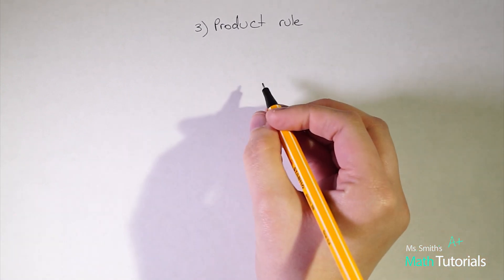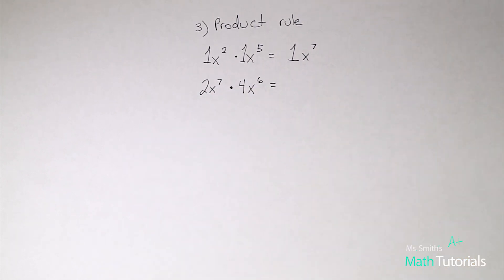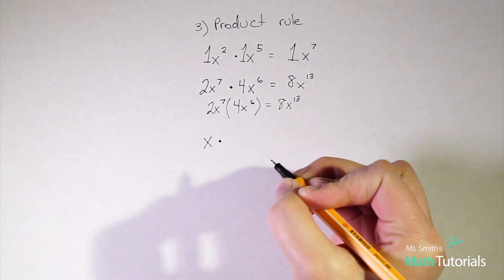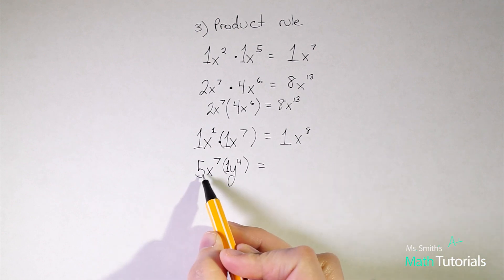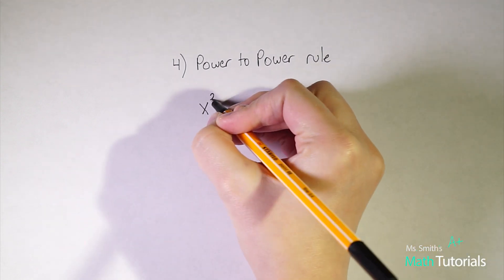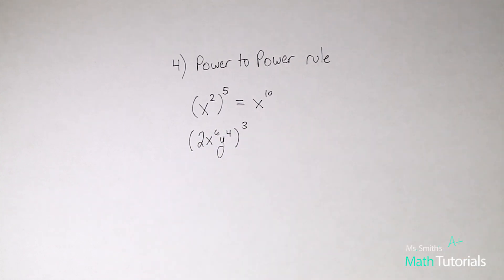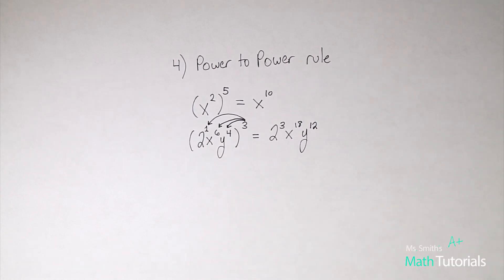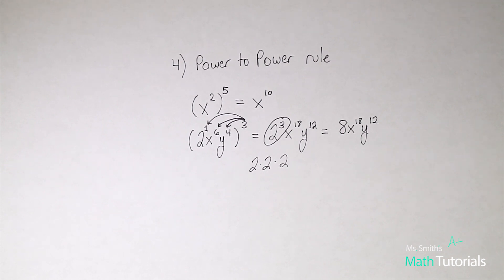Laws Of Exponents (Product and Power to Power Rule)